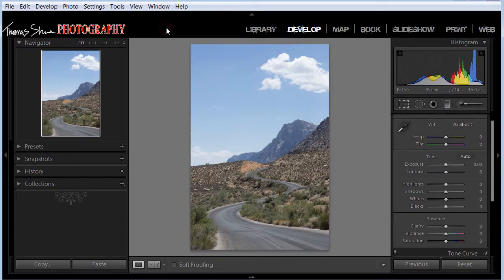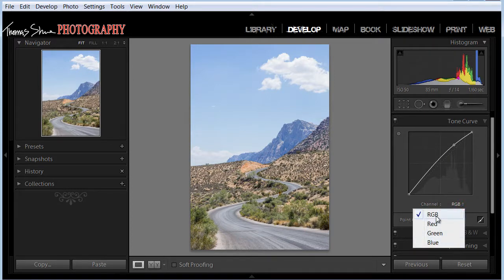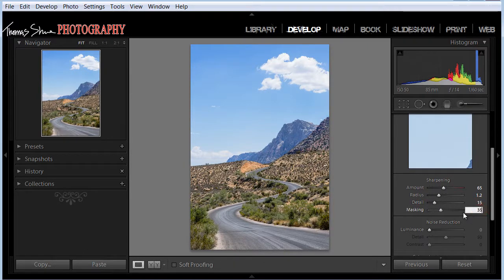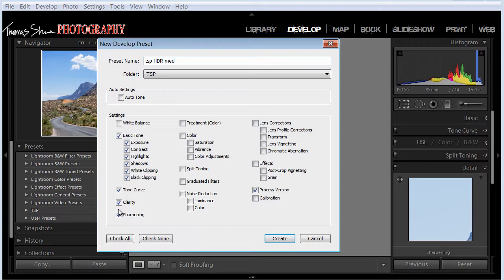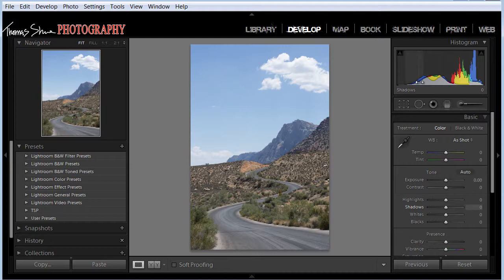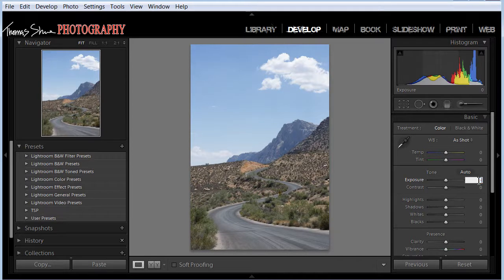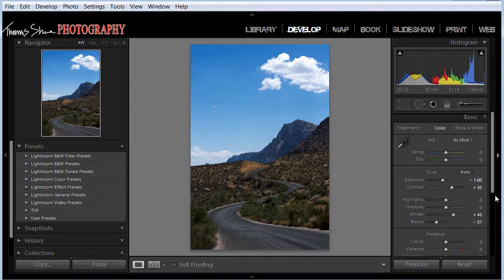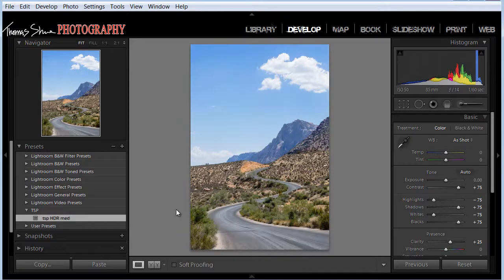Lightroom 4 Basic Workflow and HDR Preset Creation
Please remember this video is not intended to be definitive I am not claiming this video is the ONLY way or even the BEST way to create a preset. I am merely offering my thoughts on creating presets and offer this video only because it might be helpful to someone.